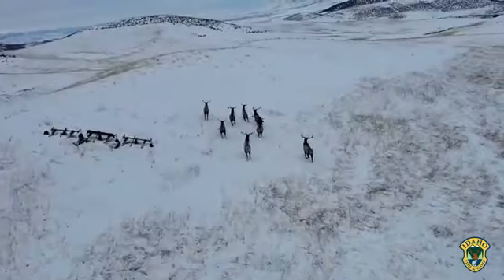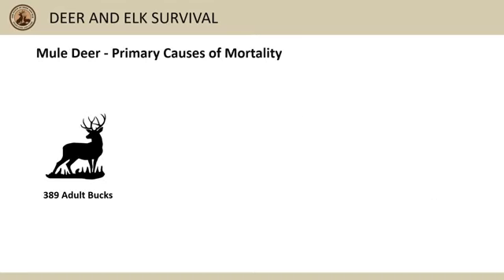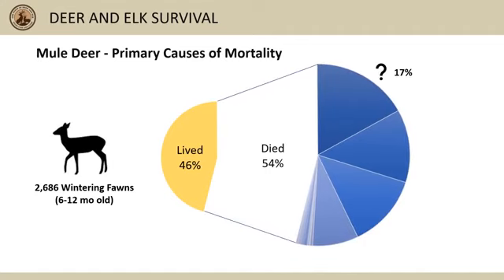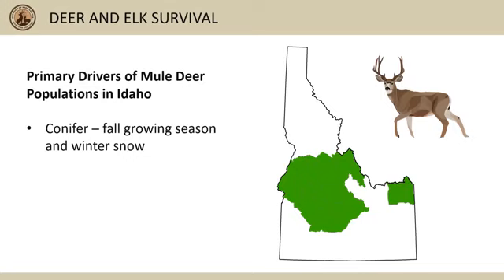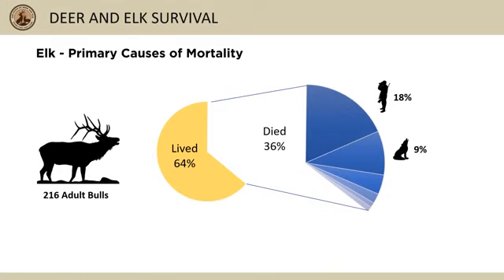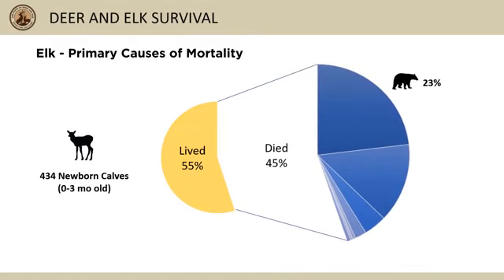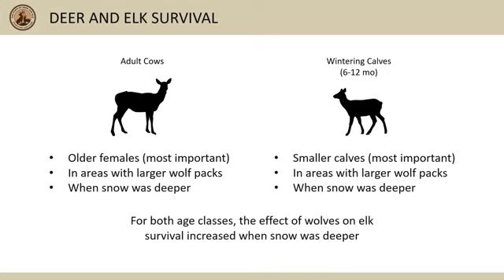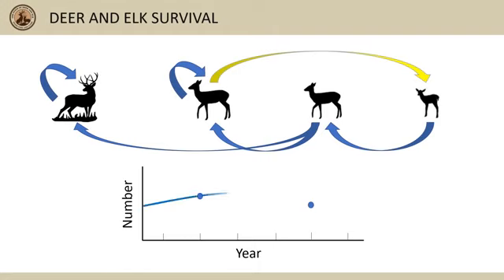Idaho Fish and Game: The State of Deer and Elk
A message from the department: Idaho Fish and Game biologists have spent decades counting and monitoring deer and elk populations, and in recent years, GPS collars have allowed them to pinpoint where and how animals die. It’s a critical part of understanding all facets of wildlife management, and a common question is often, “What kills the most deer and elk?”